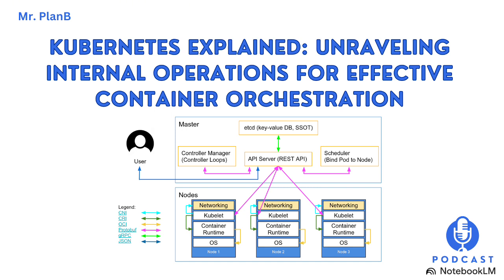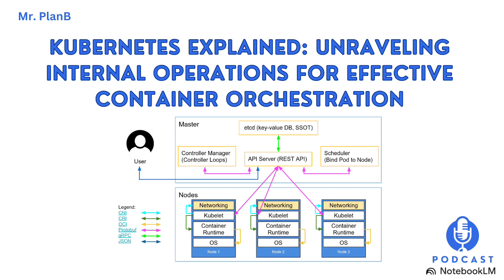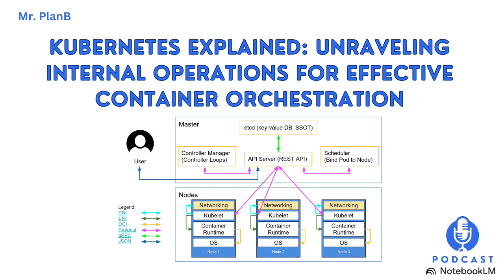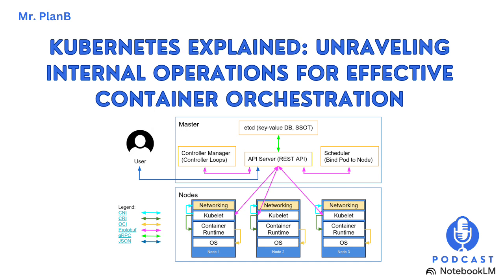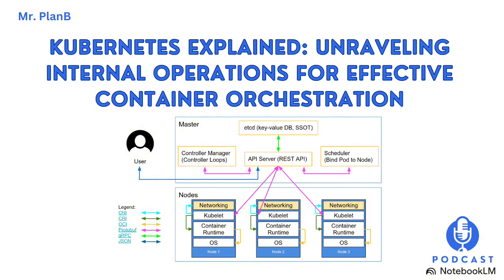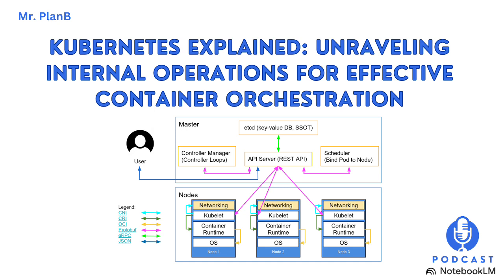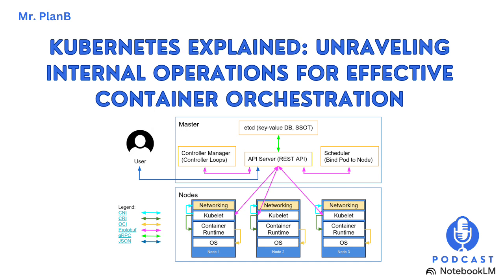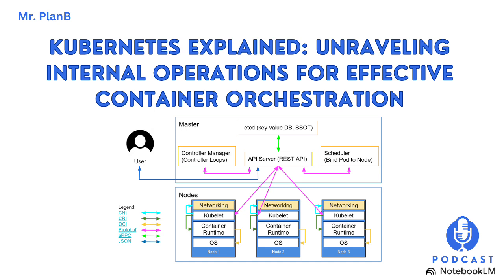Kubernetes Explained: Unraveling Internal Operations for Effective Container Orchestration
Dive into the core of Kubernetes and understand how it effectively manages containerized applications! This video unravels the internal operations of this leading open-source platform, from the control plane's kube-apiserver, the central management hub, which interacts with etcd, the distributed data store holding the cluster's state. Learn how the kube-scheduler intelligently places Pods onto worker Nodes and how the kube-controller-manager ensures the desired state of your applications is continuously maintained through its control loops. We'll also explore the roles of the kubelet on each worker node, managing Pods and containers, and kube-proxy, enabling crucial network communication to Services. Discover the fundamental principle of the "desired state" and Kubernetes' continuous effort to reconcile the actual state with it. This knowledge will empower you to better understand and manage your Kubernetes clusters for resilient and scalable deployments.